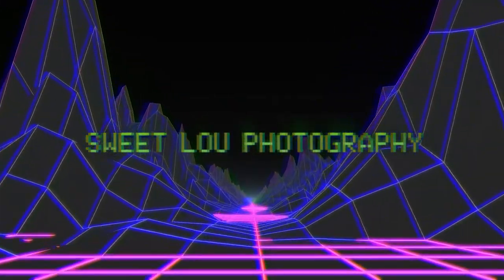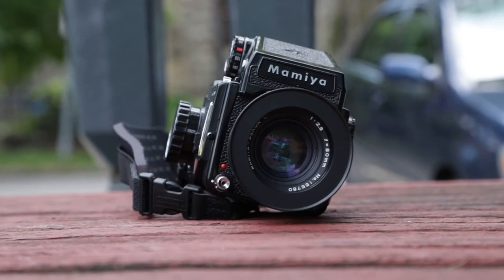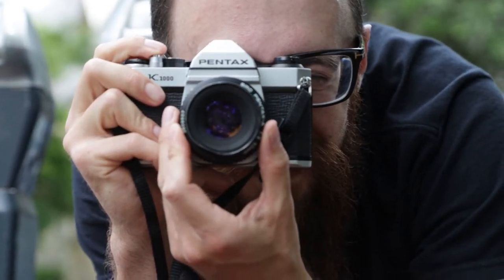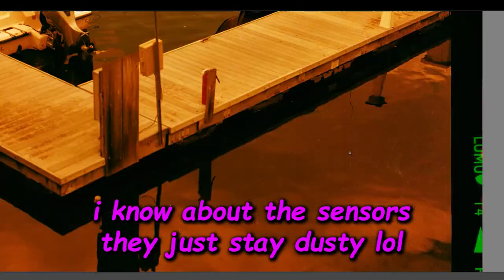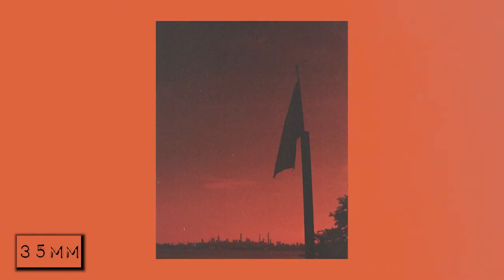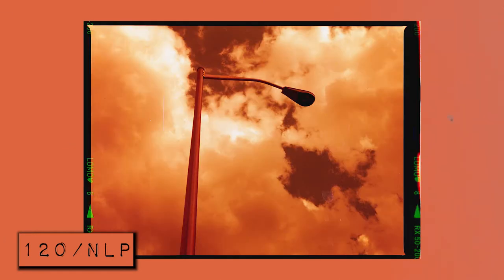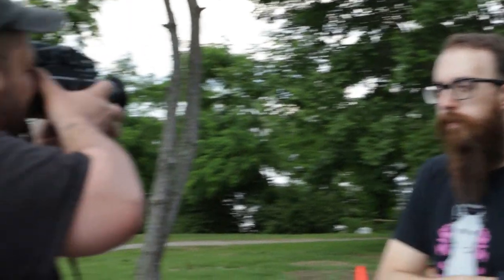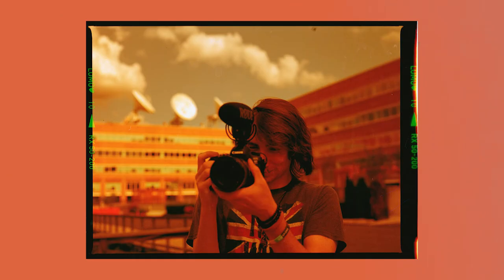my first time shooting red scale film (lomography red scale 120 mamiya 645 1000s & pentax k1000)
Today we chat about red scale and stuff